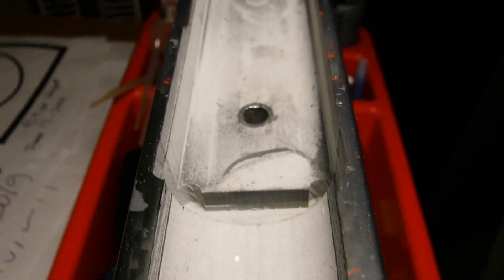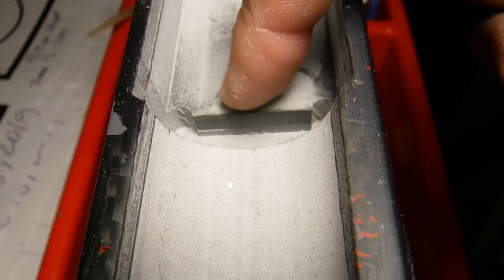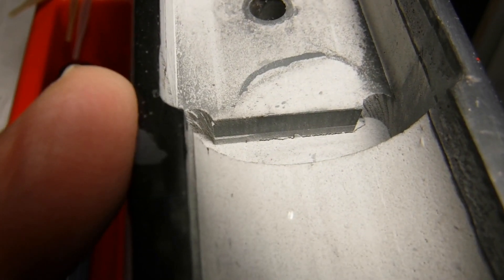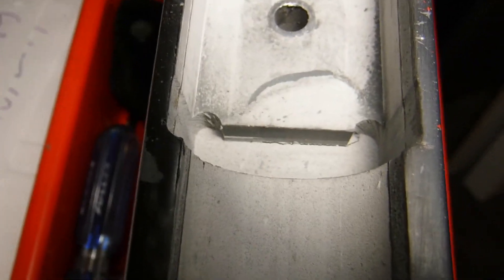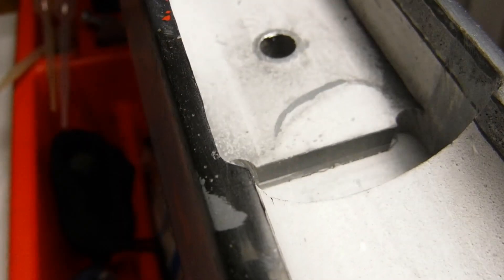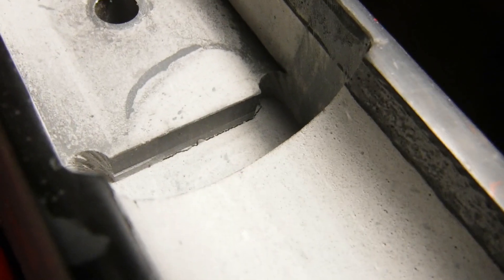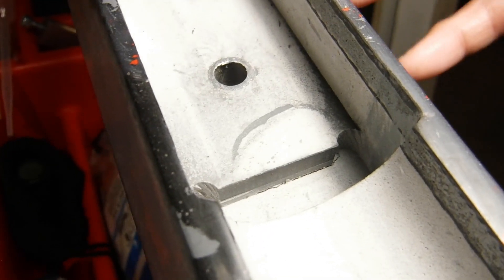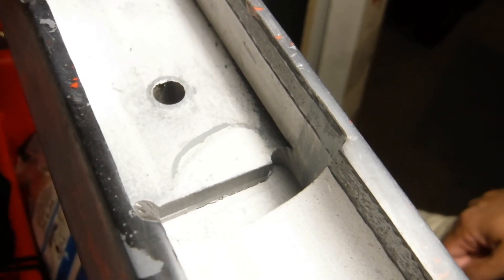XIT Stressed Out - Hairline Fracture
Previously I asked the question "Does a McMillan stock need to be bedded?".  Yes, Yes it does at least this one.  Doing some inspection of the stock and action before a match after a series of load test.  The stock presented a little surprise underneath the recoil lug.  The Edge fill for this stock is showing a little stress in the recoil lug inlet.  Hmmm what next?